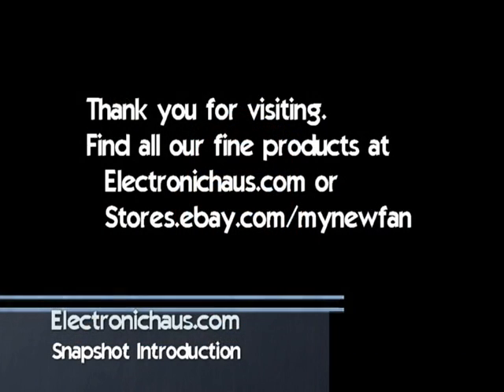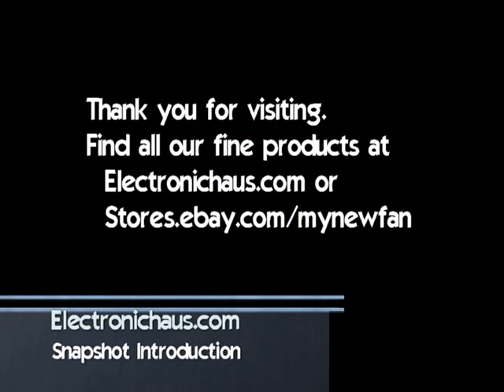Amplified Coax TV Antenna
We explain how an amplified antenna works with your HDTV.